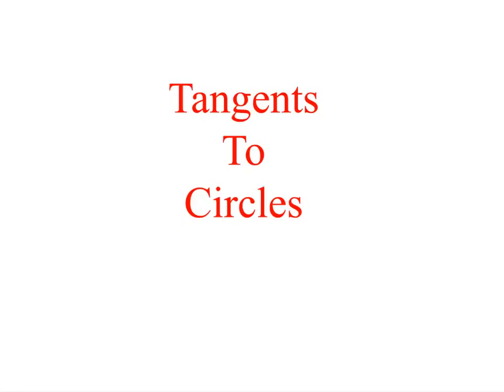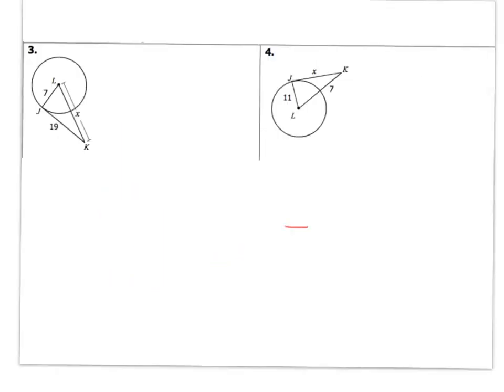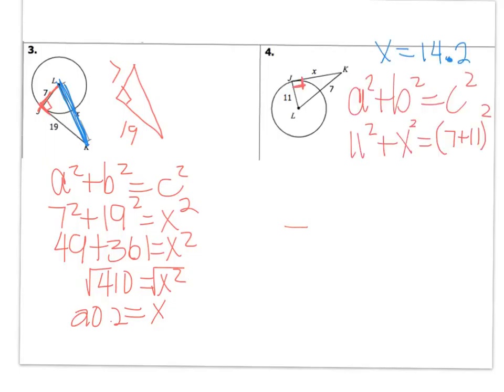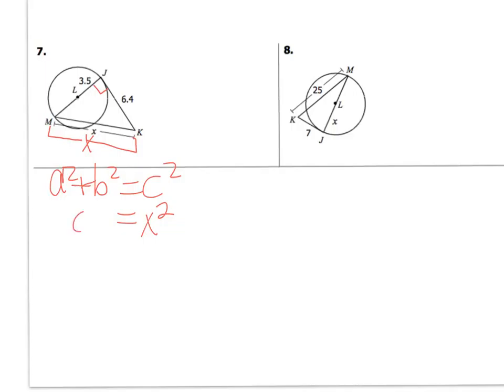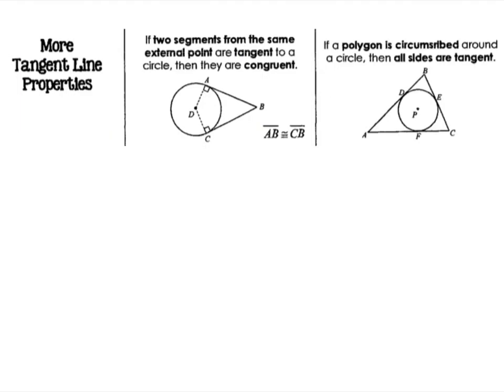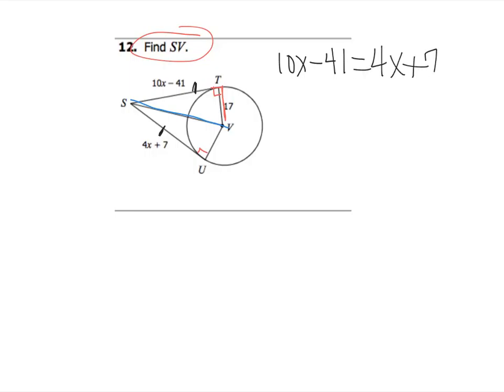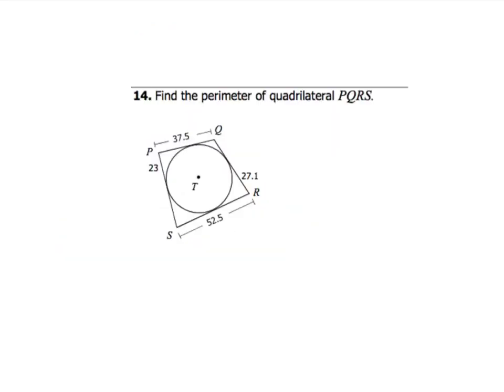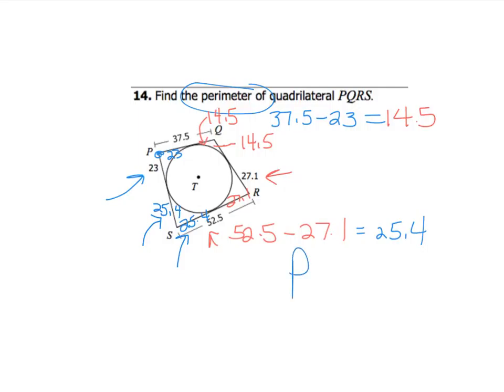Tangents to circles